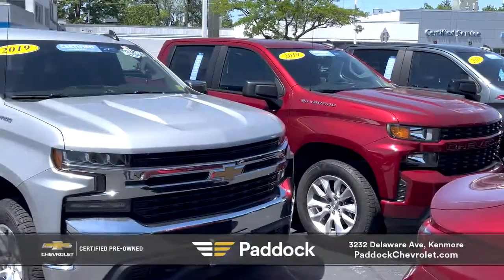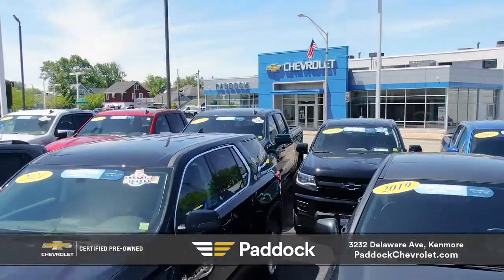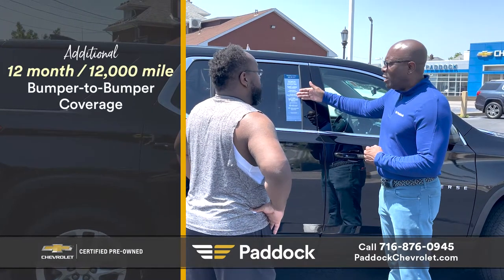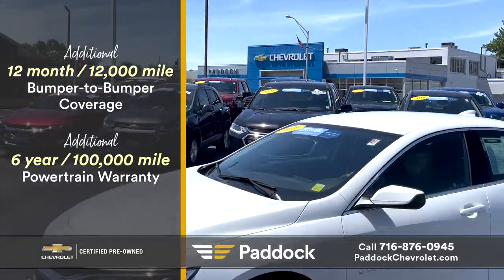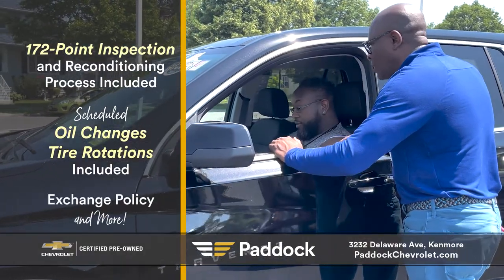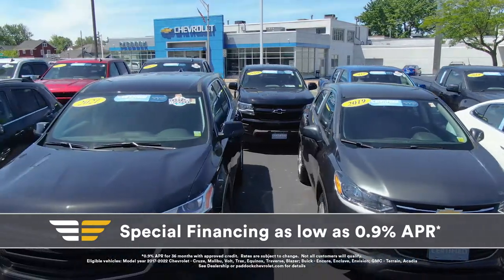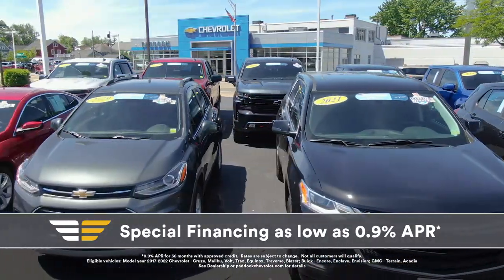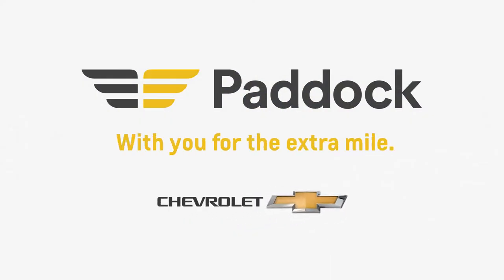GM Certified Pre-Owned Vehicles at Paddock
All GM Certified vehicles include additional 12 month, 12 thousand mile bumper to bumper coverage and a 6 year 100 thousand mile powertrain warranty.  Along with a 172-point vehicle inspection, you can rest assured that your vehicle will be safe and dependable for years to come.

Paddock has CERTIFIED INTEREST RATES AS LOW AS *0.9% APR ON **SELECT VEHICLES.

Bring in your trade and Make your next vehicle a GM Certified Pre-Owned from Paddock Chevrolet.

Paddock Chevrolet is located in Kenmore, NY, a suburb of Buffalo New York.
Paddock Chevrolet - With you for the extra mile.